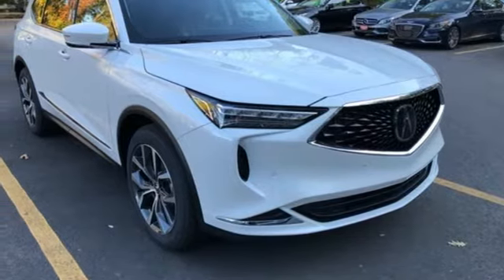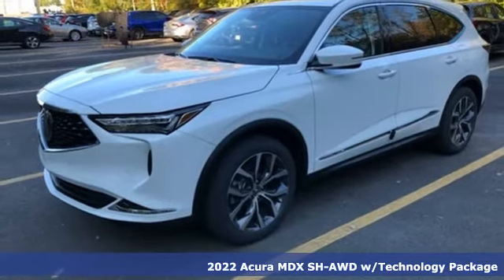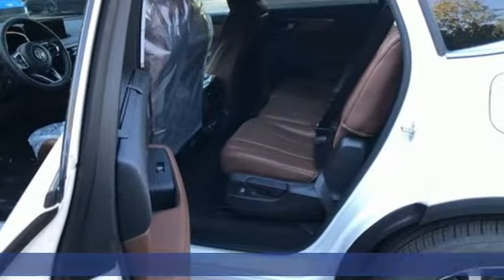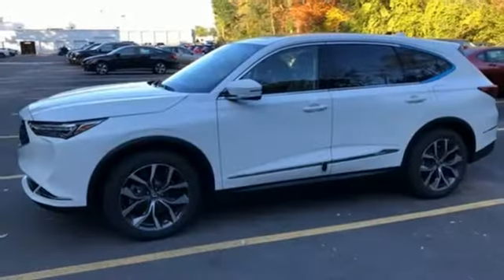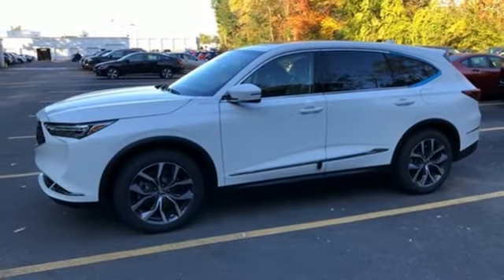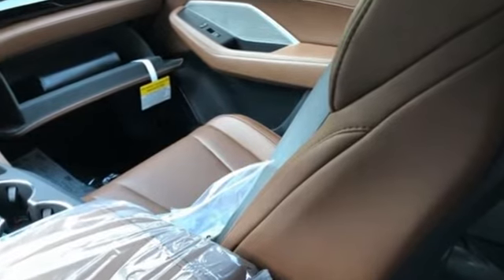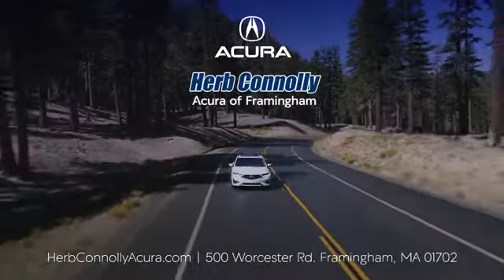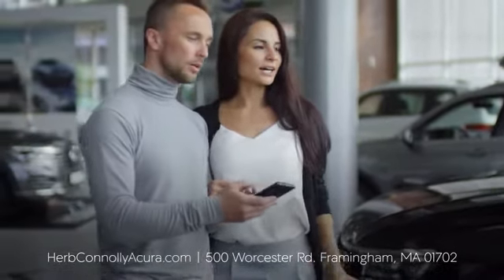New 2022 Acura MDX Framingham Natick Marlborough MA, MA ANL027236 - SOLD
Year: 2022
Make: Acura
Model: MDX
Trim: Technology
Engine: 3.5L V6 SOHC i-VTEC 24V
Transmission: 10-Speed Automatic
Color: White
Interior: Espresso
Stock #: ANL027236
VIN: 5J8YE1H47NL027236

Address:
500 Worcester Road Route 9 E